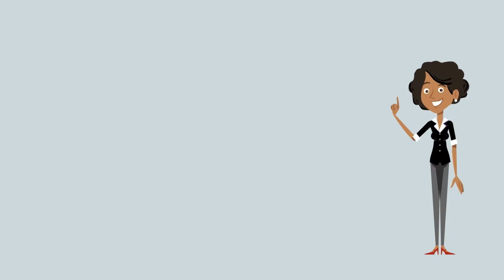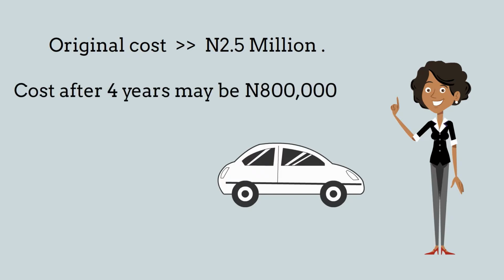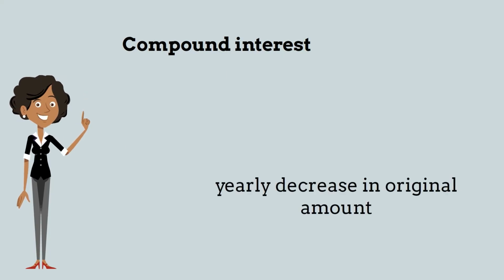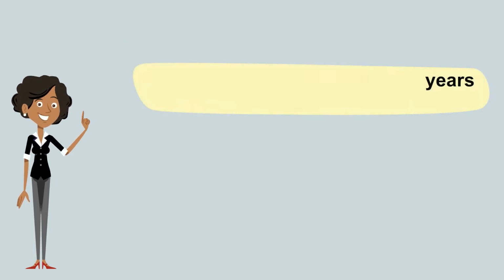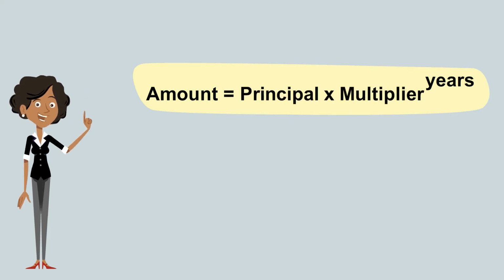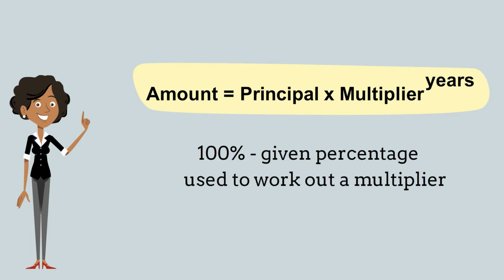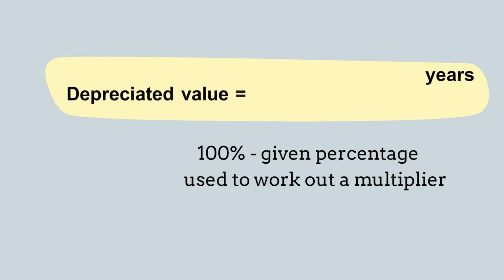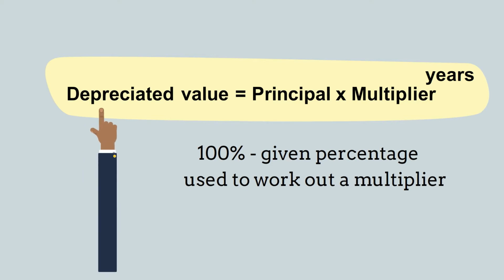Depreciation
Calculating Depreciation with worked examples in naira and kobo